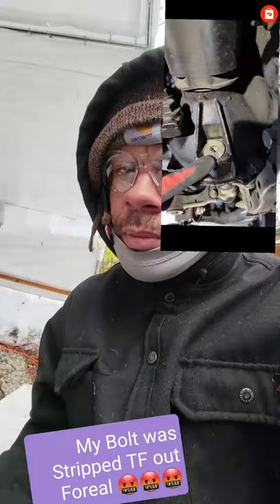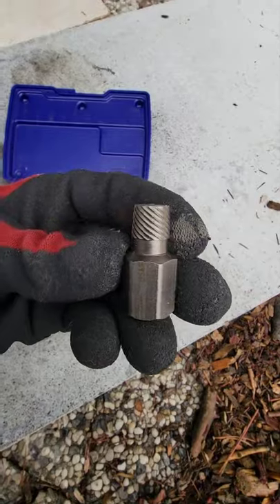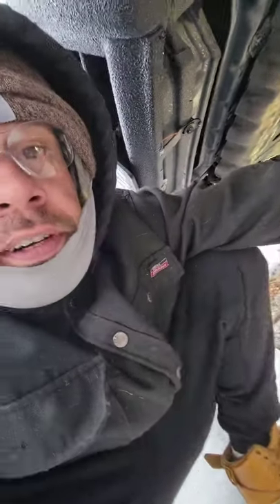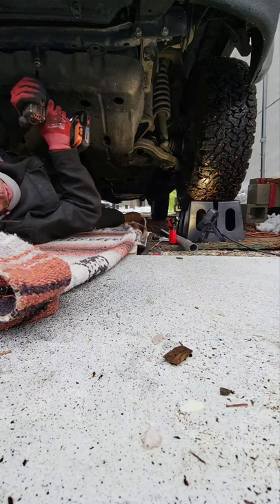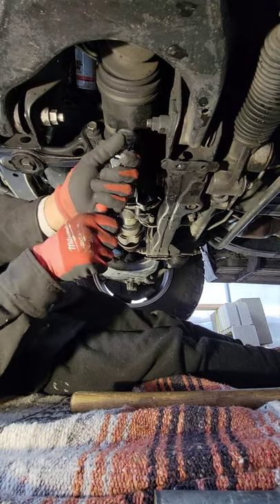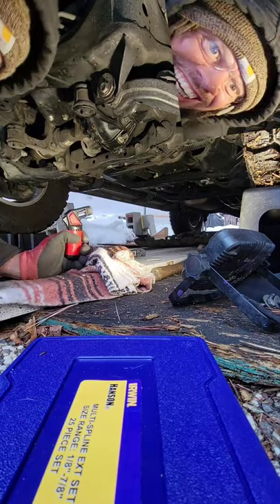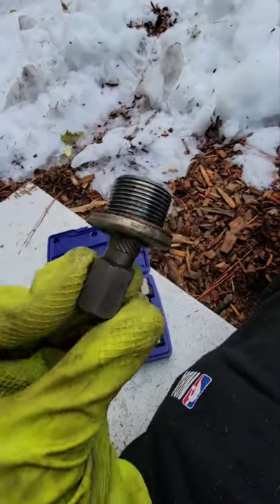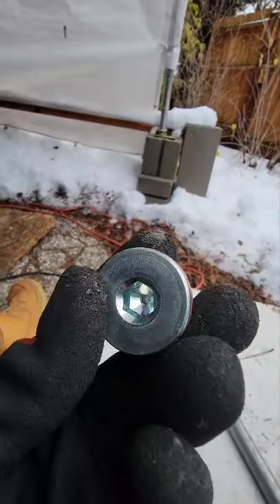Breaking loose STRIPPED Differential drain plug w/ Irwin Multi-Spline Exctractor Set || This WORKS!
Breaking Loose STRIPPED Differential Drain Plug with Irwin Multi-Spline Extractor Set 53227 . Breaking loose STRIPPED Front Differential Drain Plug using Extractor set. Breaking loose STRIPPED Differential Bolt without a WELDER! No Welder Needed with this Irwin Multi-Spline Extractor Set! IT REALLY WORKS! If you have a STRIPPED Bolt or Drain Plug , especially on a Differential, then the Irwin Multi-Spline Extractor Set will WORK for you! MUST WATCH! Breaking loose 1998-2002 Toyota 4runner Front Differential Drain Plug. Breaking Loose Toyota Differential Bolt. Breaking Loose STRIPPED Bolt. Breaking Loose STRIPPED Drain Plug.